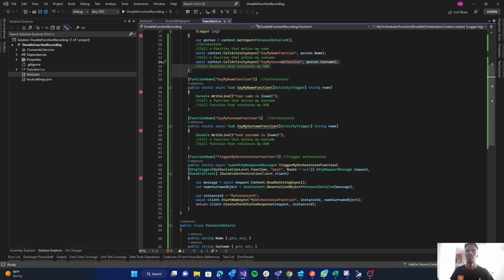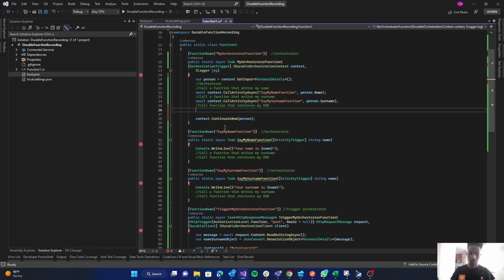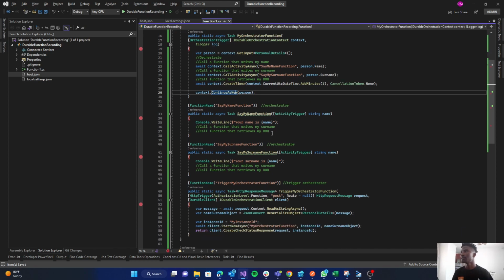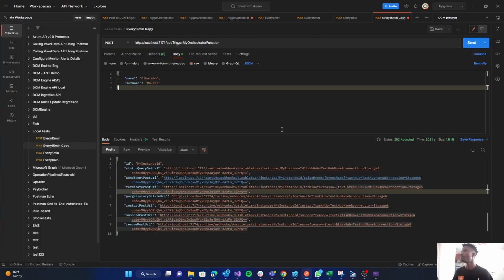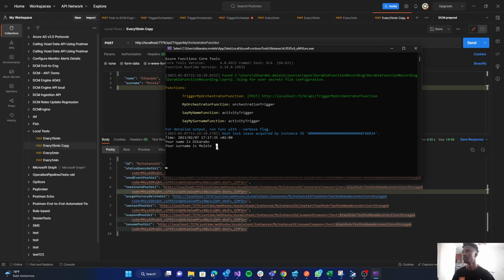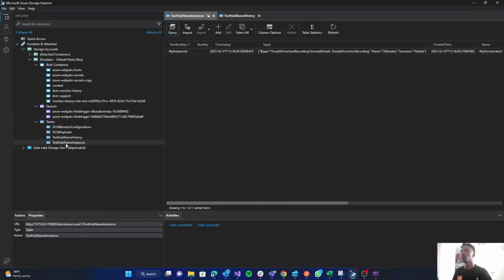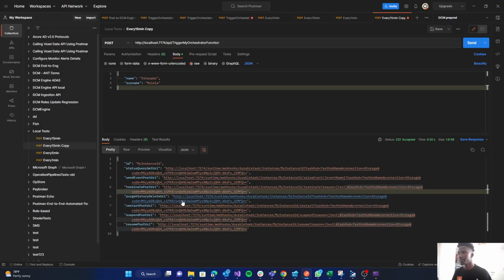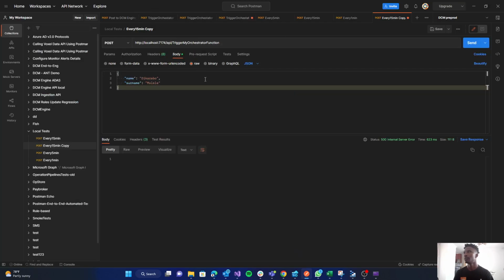Eternal Orchestration in Durable Functions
In this video, I saw how to use eternal orchestration in Durable Functions, and the benefits of using this instead of Thread.Sleep and the cost implication thereof.

I share a brief of how Durable Functions use an azure storage account.